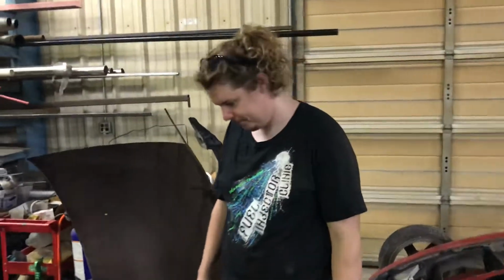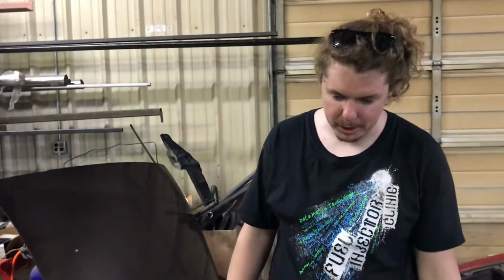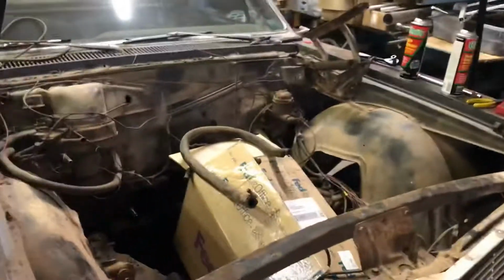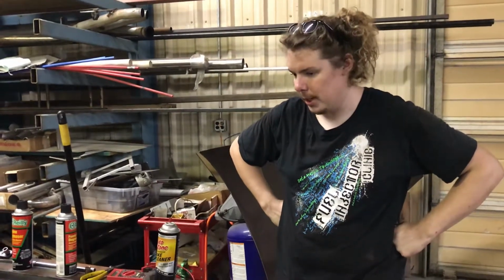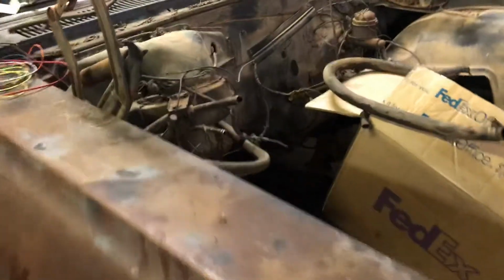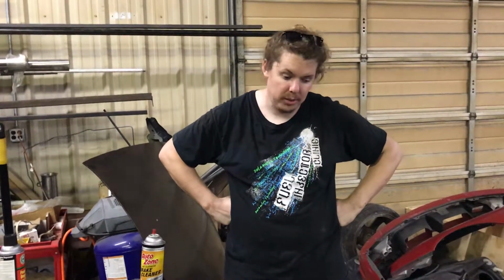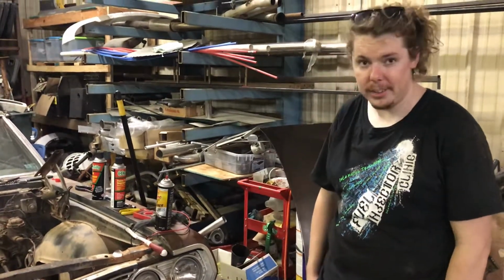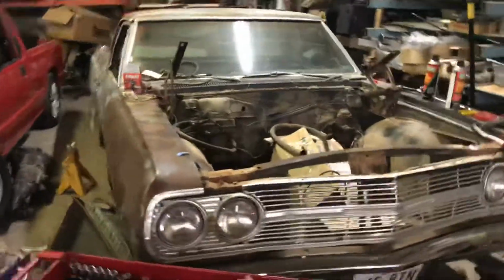El Camino Revival Part 3: We Threw the Engine on the Ground